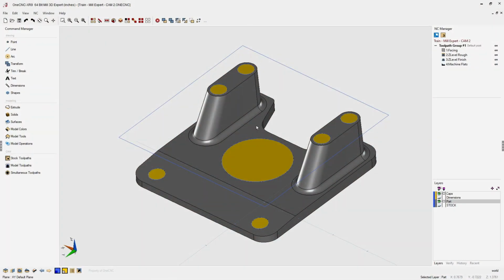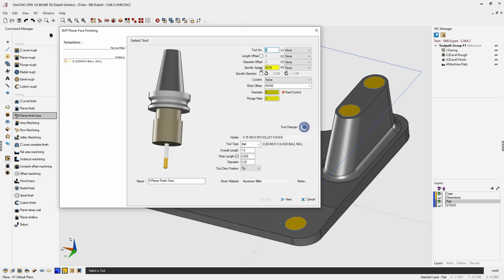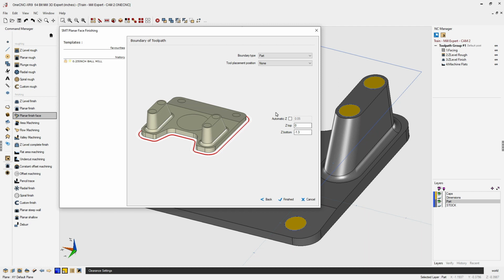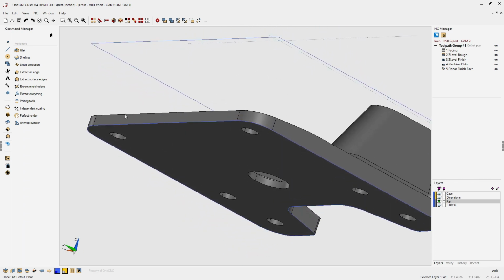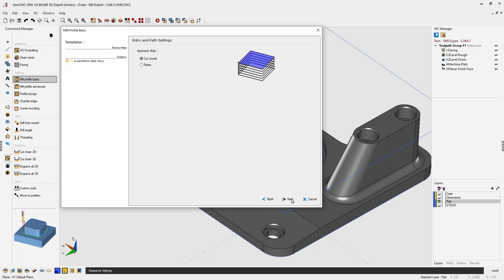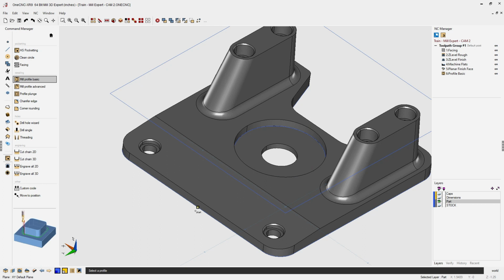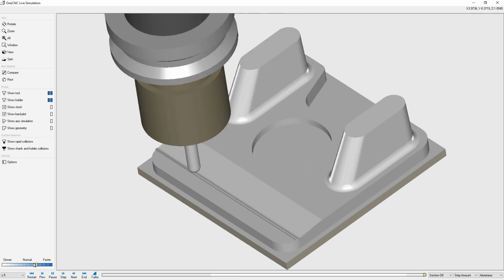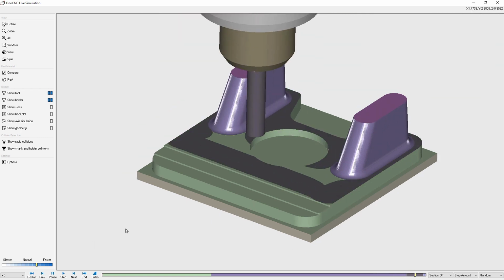Advanced Finishing Techniques in OneCNC Mill Expert - CAM Training 3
In this training video, we will continue to apply tool paths to our part using OneCNC Mill Expert. Follow along as we refine our machining process with advanced finishing operations and the use of cap geometry.

Key Topics Covered:

Applying Tool Path to Tapered Faces:
Using the model tool paths to apply a planer finish.
Selecting tools from the tool library and defining parameters.
Setting up tool path angles, clearances, and directions.
Creating and Using Cap Geometry:
Ensuring cap geometry is turned on and set up correctly.
Benefits of cap geometry in controlling tool path and preventing unwanted machining.
Finish Profile Operations:
Extracting wireframe geometry for profile operations.
Performing a profile operation on circular pockets and the part perimeter.
Setting up tools manually and using predefined tools for profiling.
Tool Path Simulation and Verification:
Running tool path simulation to verify the accuracy of operations.
Adjusting simulation speed and using different color palettes for better visualization.
Advantages of Using Different Tool Colors:
Benefits of using random color palettes for each tool in simulation.
Ensuring proper material removal by comparing tool path colors.

Timestamps:
0:00 Introduction
0:09 Applying Tool Path to Tapered Faces
0:45 Selecting Tools and Defining Parameters
1:45 Setting Clearances and Tool Path Angles
2:45 Using Zigzag and Climb Cut Directions
3:20 Creating Cap Geometry
3:55 Extracting Wireframe Geometry for Profiling
4:45 Performing Profile Operations on Circular Pockets
5:30 Setting Up Tools for Profiling
6:00 Generating Tool Paths and Simulation
6:50 Running Tool Path Simulation
7:30 Using Different Tool Colors for Better Visualization
8:45 Comparing Tool Path Colors to Ensure Proper Material Removal
9:45 Conclusion

By the end of this video, you'll have a comprehensive understanding of advanced finishing techniques in OneCNC Mill Expert. This tutorial covers crucial steps for refining machining operations, ensuring precise tool path execution, and verifying results through simulation.